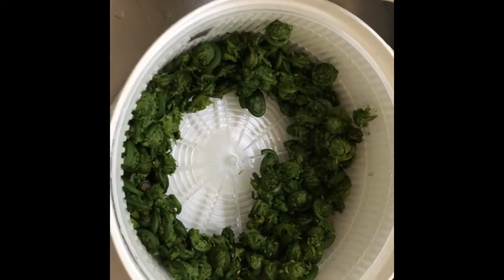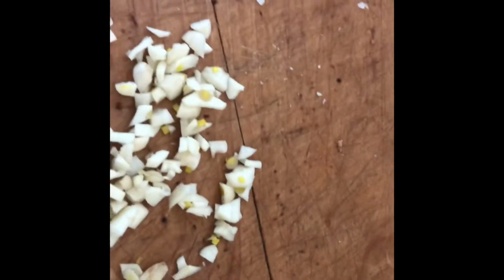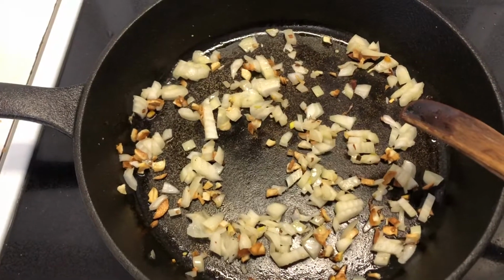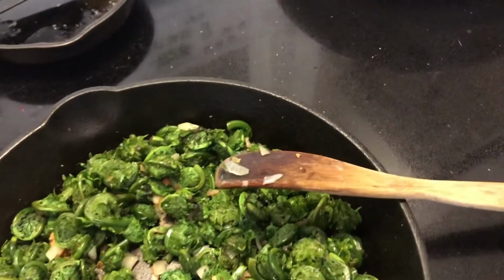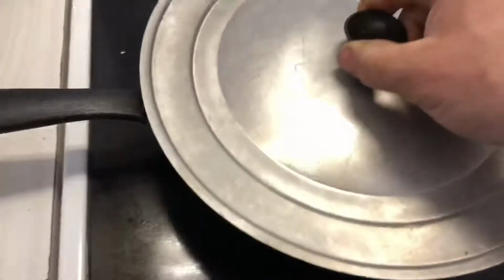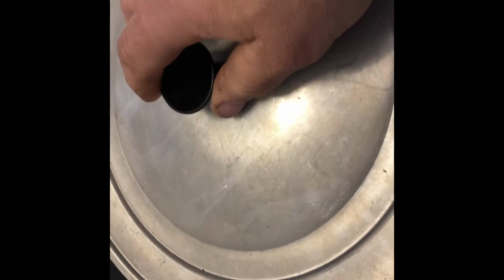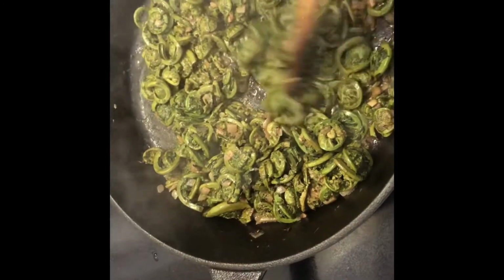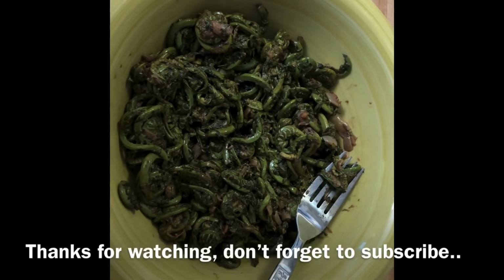Cooking Fiddleheads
If you find the fiddleheads are a bit to bitter, boil them for 5 minutes in salted water. Drain, then proceed to fry/sautee all ingredients. It should help with the bitterness.